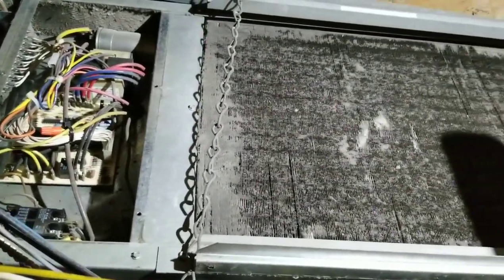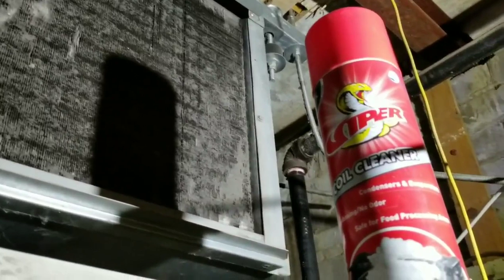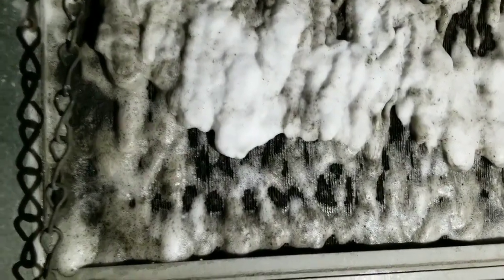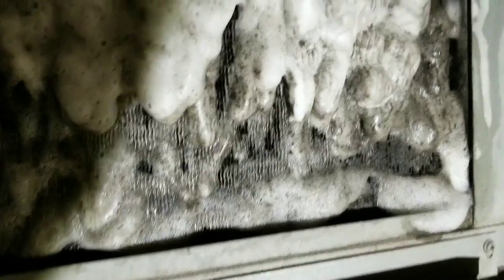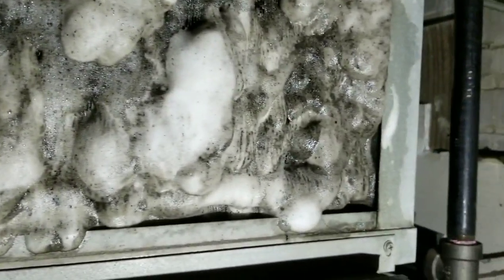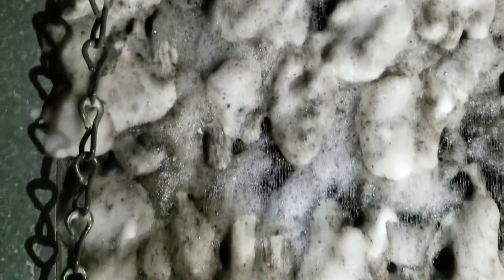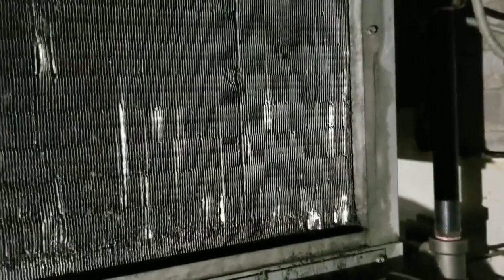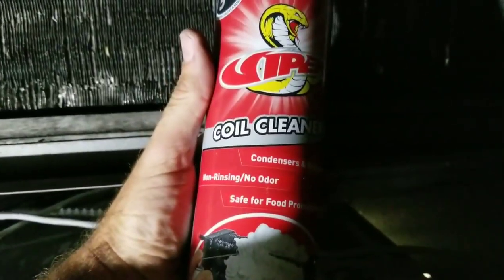Viper Coil Cleaner Application by HVAC Know It All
Viper is a potent degreasing compound that does not contain any hazardous ingredients nor produces toxic fumes. Use it to clean small indoor kitchen equipment, condenser, and evaporator coils. No need to rinse the condenser or evaporator coil, it is recommended to apply a light water rinse allowing for minimal clean-up. The aerosol injector produces a pin spray of expanding foam that penetrates deep between the coil fins. The foam will liquefy after a few minutes removing heavily embedded grease and grime.